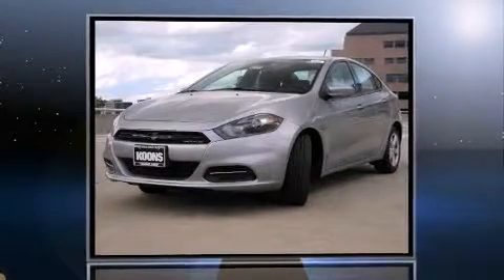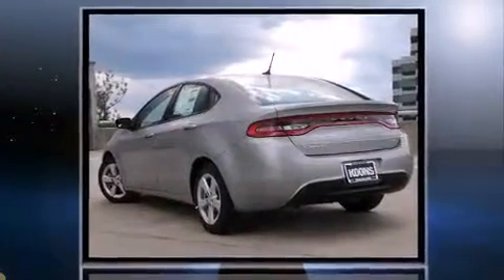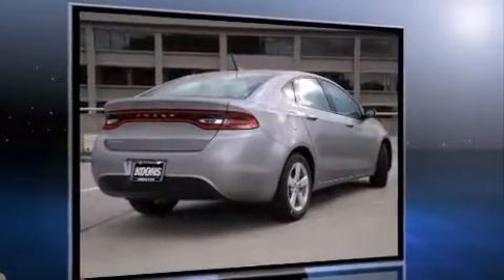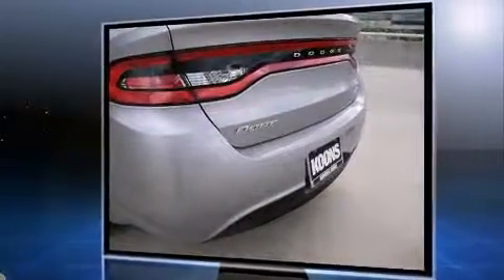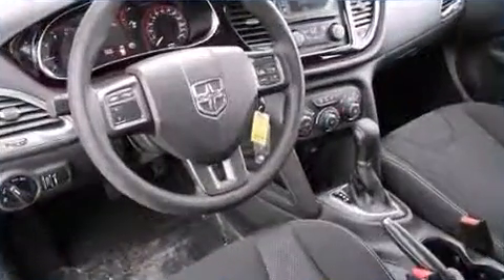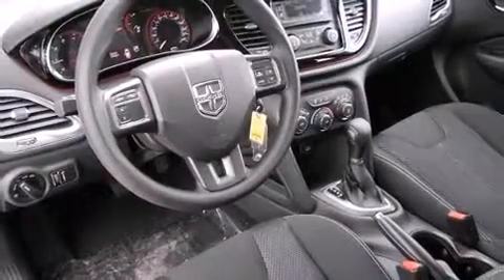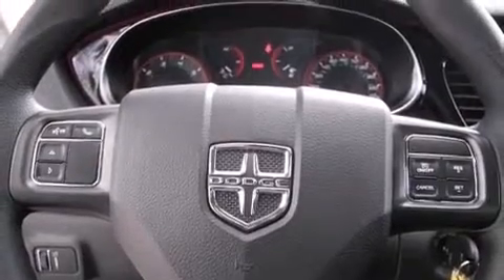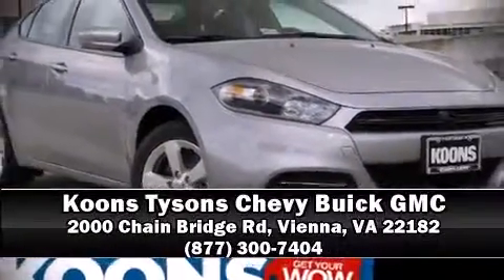2015 Dodge Dart SXT in Vienna, VA 22182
Step into the 2015 Dodge Dart. This 4 door, 5 passenger sedan will allow you to take command of the road with confidence! Smooth gearshifts are achieved thanks to the 2.4 liter 4 cylinder engine, and for added security, dynamic Stability Control supplements the drivetrain. All of the following features are included: speed sensitive wipers, a trip computer, tilt and telescoping steering wheel, power door mirrors, remote keyless entry, an overhead console, and air conditioning. Passengers are protected by various safety and security features, including: head curtain airbags, front and rear SIDE impact airbags, traction control, brake assist, anti-whiplash front head restraints, a security system, and 4 wheel disc brakes with ABS. This car was designed with safety in mind, allowing you to drive with even greater assurance. Our knowledgeable sales staff is available to answer any questions that you might have. They'll work with you to find the right vehicle at a price you can afford. We are here to help you.